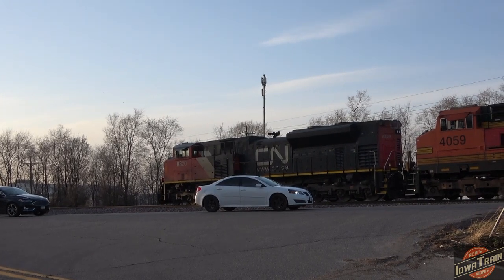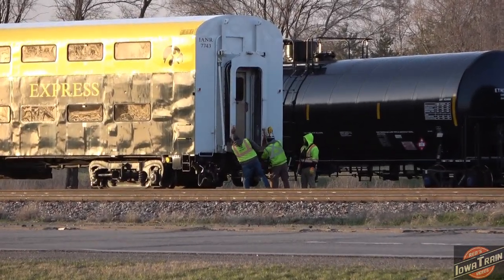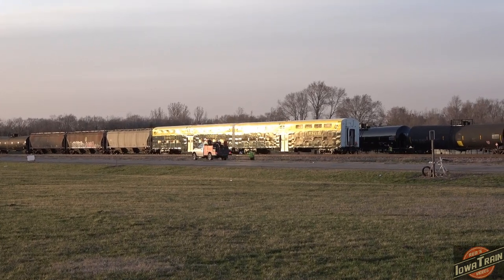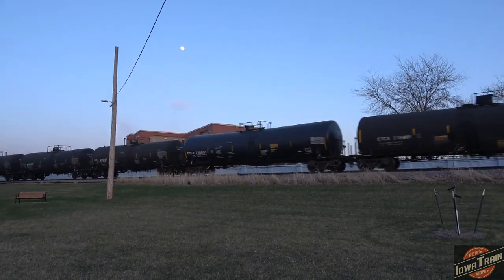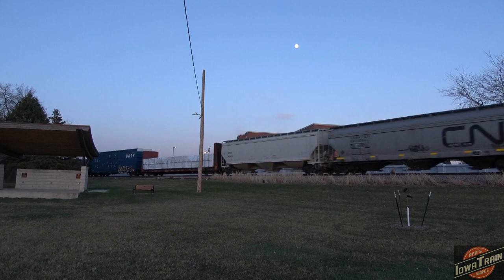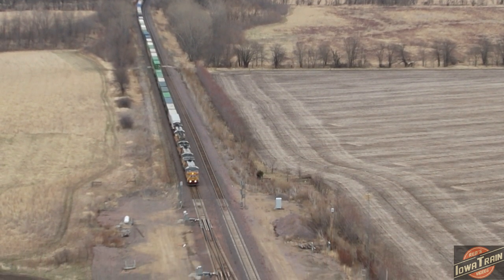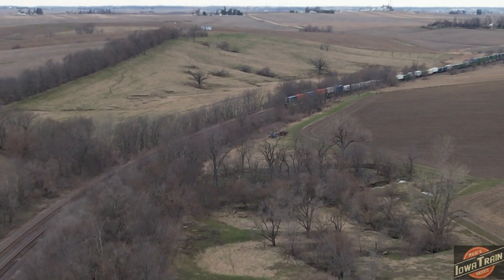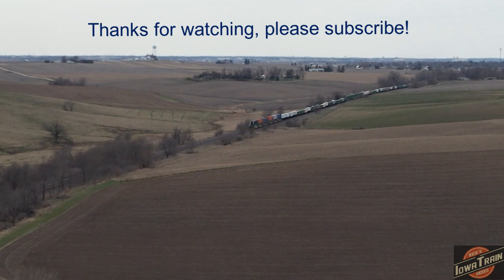IANR passenger cars (Hawkeye Express) on the CN L571, and drone chase of UP priority train!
04/14/2022 Waterloo and Cedar Falls, Ia. It started out as a normal CN L571 train hunt until I back tracked the train and found these old Hawkeye Express passenger cars! The Iowa Northern ran 6 of these cars in Iowa City for Iowa Hawkeye football games. The cars were deemed not worthy of service recently and no longer used for the games. The D&I railroad in Sioux City Iowa bought 2 of these cars. 04/15/2022 Montour, Ia. This high powered Union Pacific priority train was caught from the air and the ground!